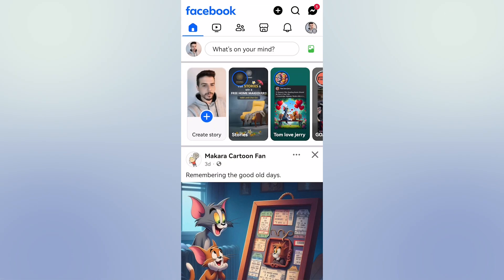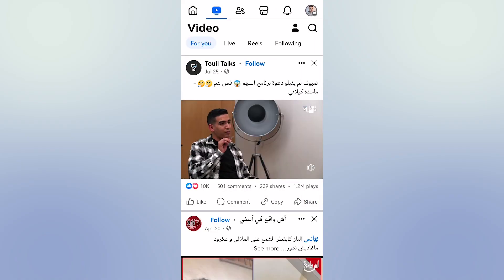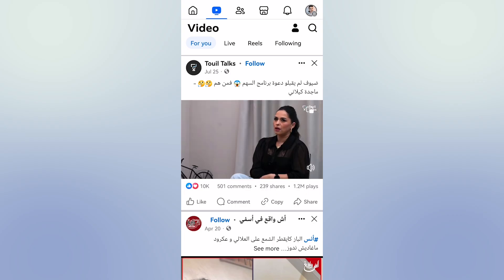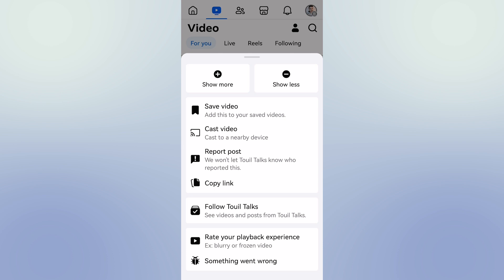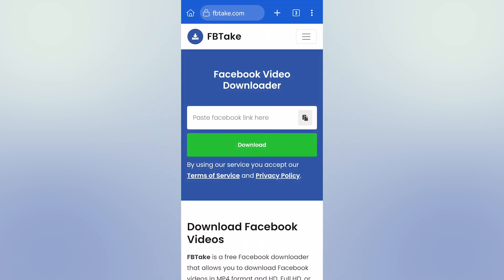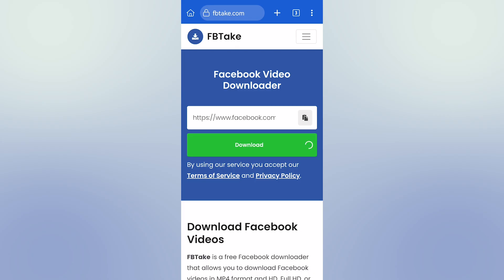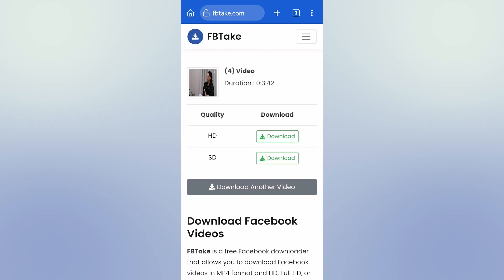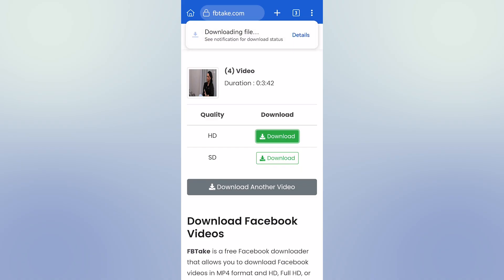How to Download Video from Facebook (Android & iPhone)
Here's how to download facebook videos to your phone gallery without any app in 2024!